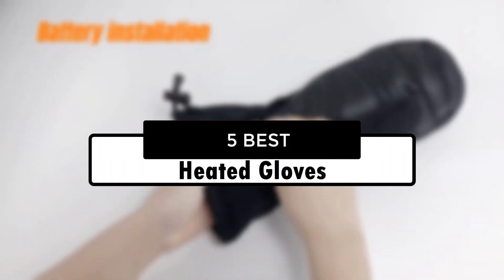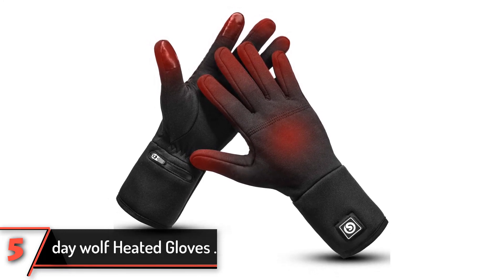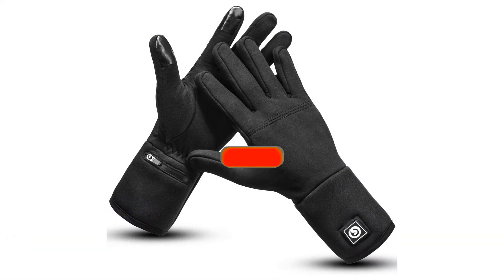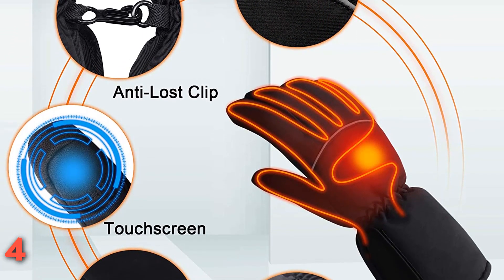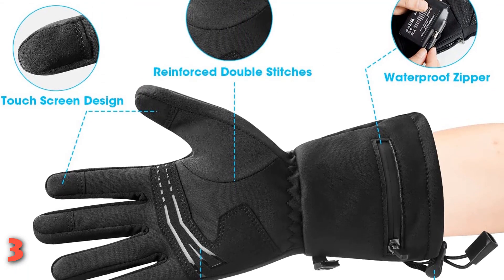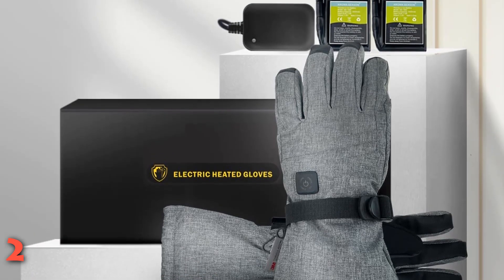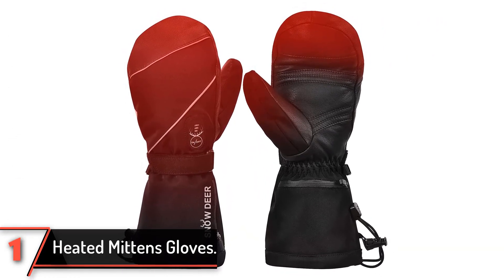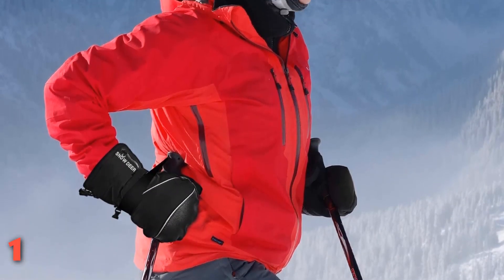Best Heated Gloves for Men and Women in 2024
5.  day wolf Heated Gloves.

4. Autocastle Electric Battery Heated Gloves.

3. Heated Glove Liners.

2. Aroma Season Rechargeable Battery Heated Gloves.

1. Heated Mittens and Gloves.